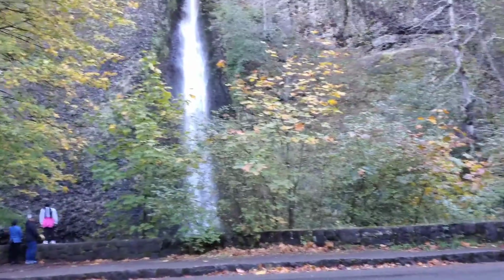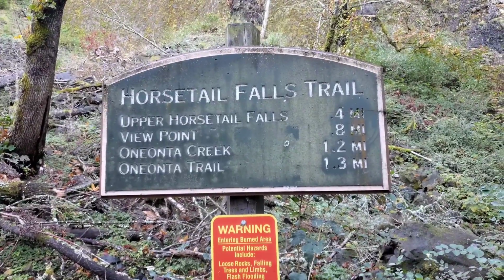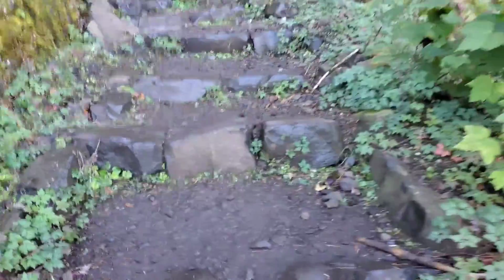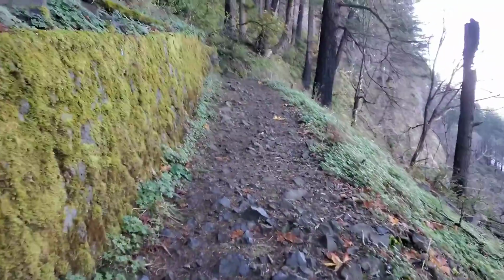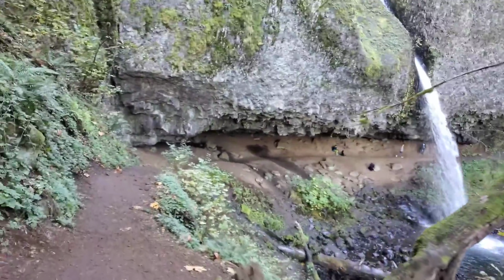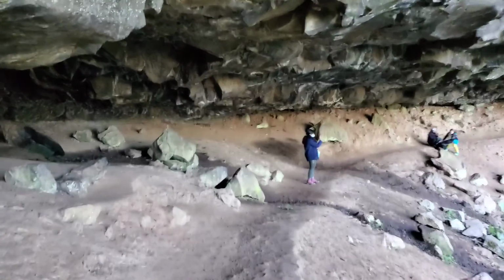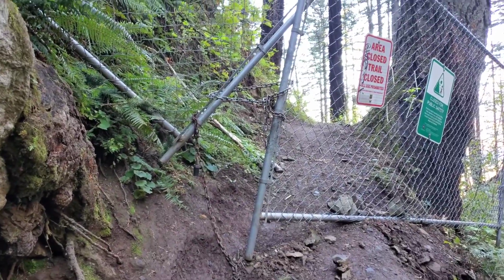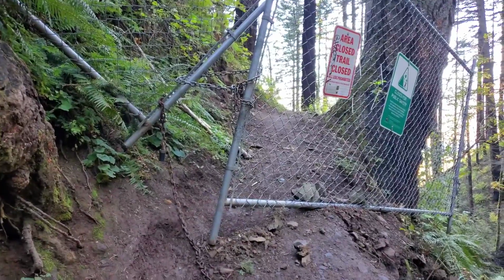Hidden Waterfall Gem: 2 Falls in Under 1 Mile! 🌊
Hidden Waterfall Gem: Discover 2 stunning waterfalls in under 1 mile at the Columbia River Gorge! Come along as I explore Horsetail Falls and Ponytail Falls on this short but rewarding hike.

Looking for a quick waterfall adventure? This 0.8-mile trail packs a punch with two incredible waterfalls! While the initial climb will get your heart pumping, the payoff is worth every step. You'll first encounter the majestic Horsetail Falls before climbing to the unique Ponytail Falls, where you can actually walk behind the waterfall for an unforgettable cave-like experience.

Located in the Cascade Locks area of the Columbia River Gorge, this trail offers stunning gorge views along the way. Though part of the extended trail is currently closed, the main attractions are fully accessible and perfect for a quick morning or afternoon adventure.

This is an ideal hike for families, photography enthusiasts, or anyone looking to experience the beauty of the Pacific Northwest without committing to a long trek. The trail features some steep sections at the start but levels out as you approach Ponytail Falls.

CHAPTERS:
00:00 - Horsetail Falls
01:49 - Ponytail Falls
02:56 - Hiking Down Trail
08:56 - Conclusion of Hike